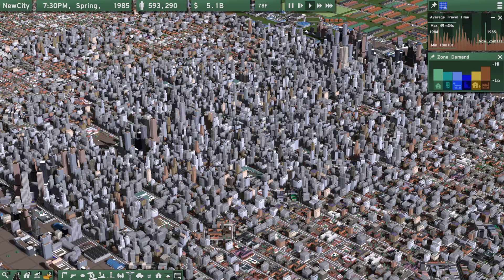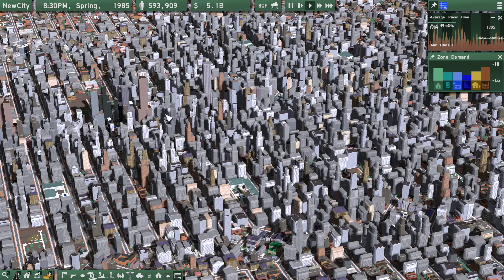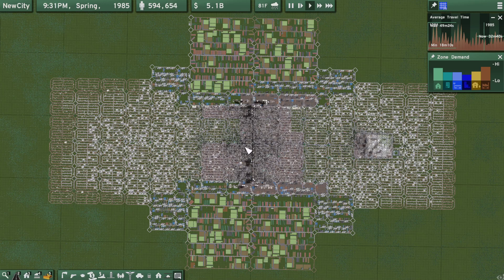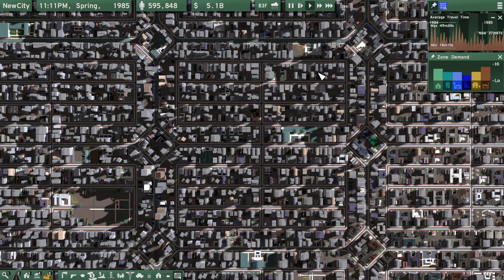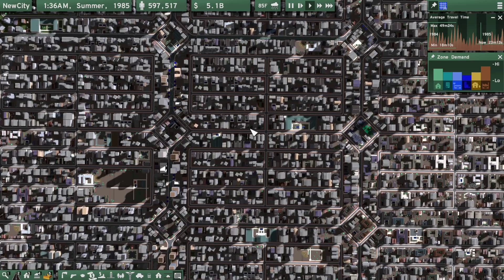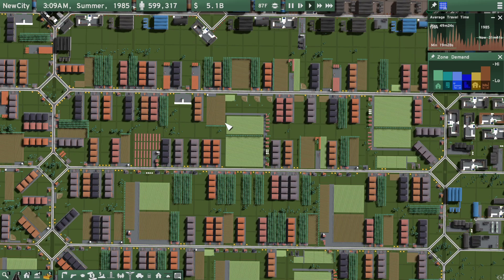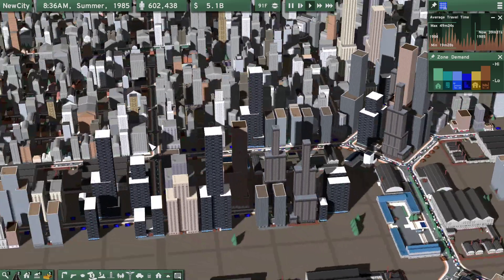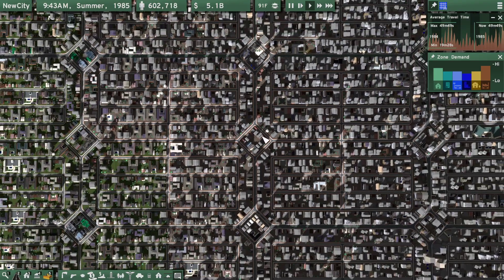NewCity - check out my biggest city yet! 600,000!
This is by far my biggest city!  Watch me show it off, break down the layout and choices I made along the way to get it there.  All I really wanted was lots of tall buildings and, by that metric, mission accomplished.

I started it on a Friday, had it running most of Saturday and Sunday with me checking in on it and adding things periodically, and by the end of Sunday I had it to where you see it in this video.  I used some acceleration early on (ridiculous speed) but once you get to about 200k population that will quickly break traffic so it's mostly been on normal speed.